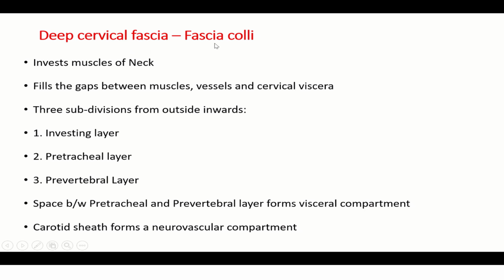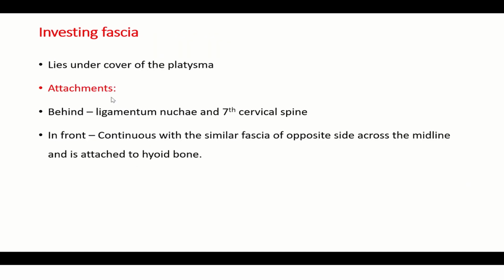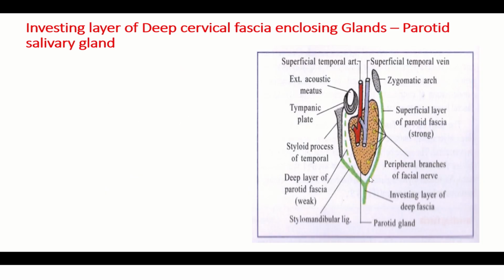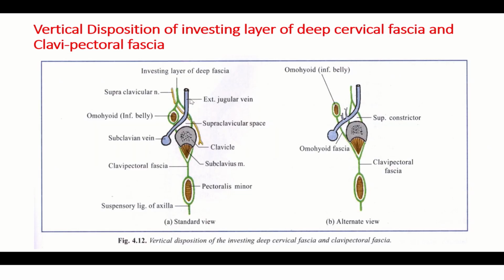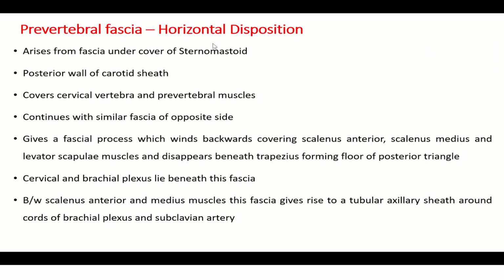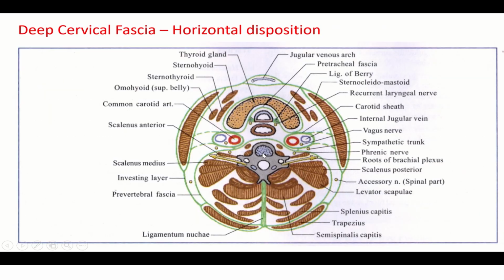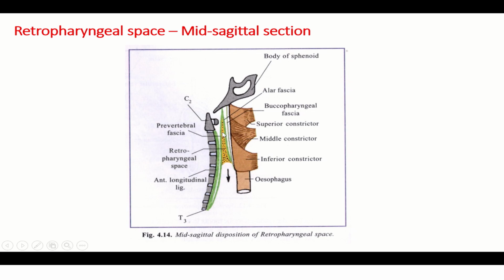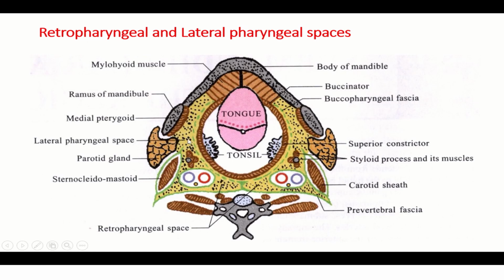Deep Cervical Fascia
Anatomy of deep cervical fascia